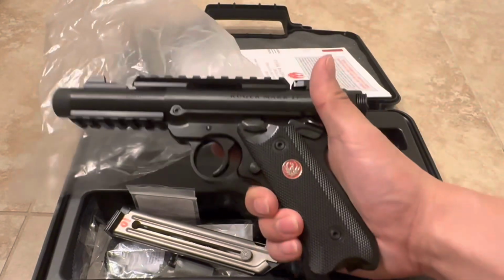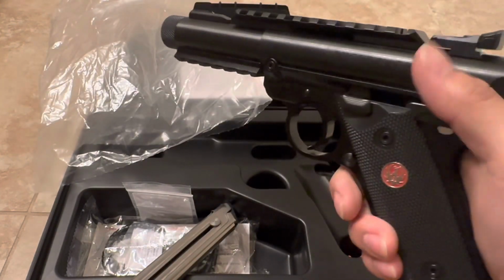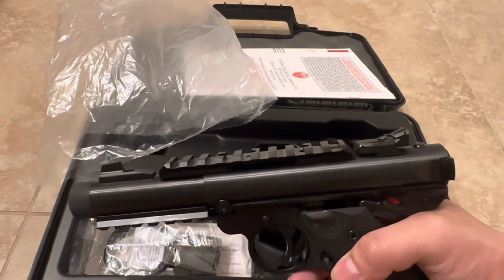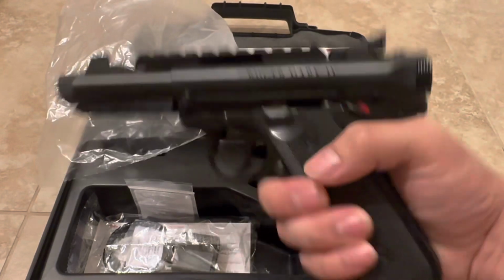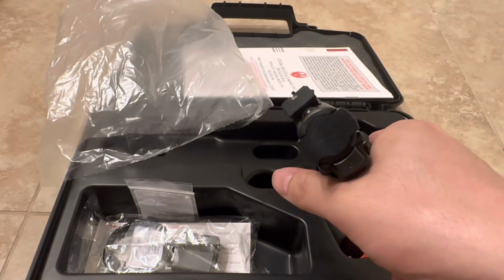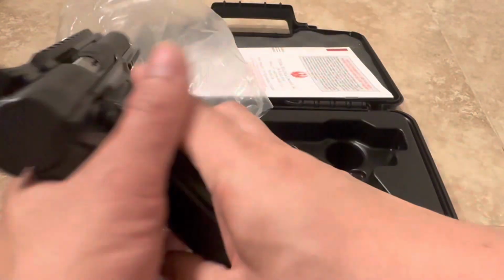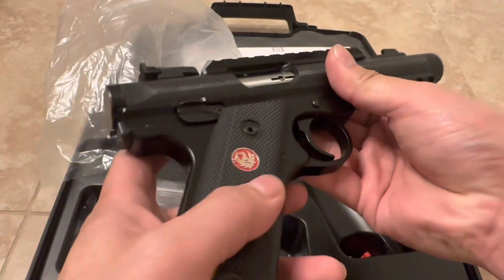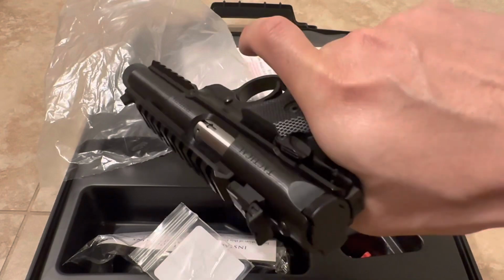Part 1 Ruger Mark 4 Tactical 22 LR unboxing, first shots and upgrades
video series of the updates I plan to do with my Ruger Mark 4 22 LR tactical rimfire pistol